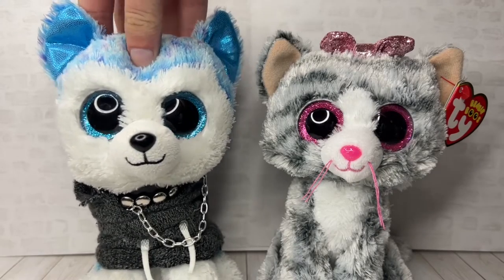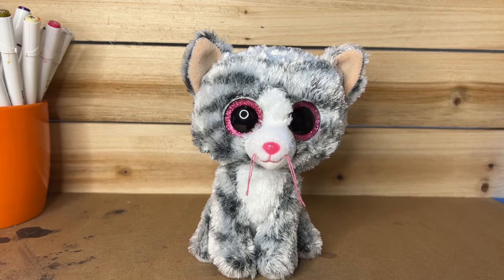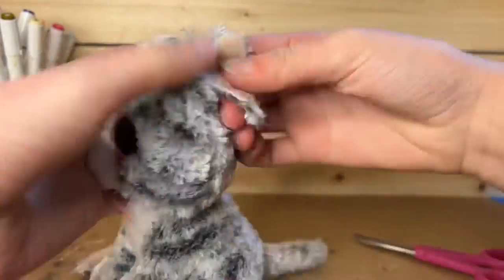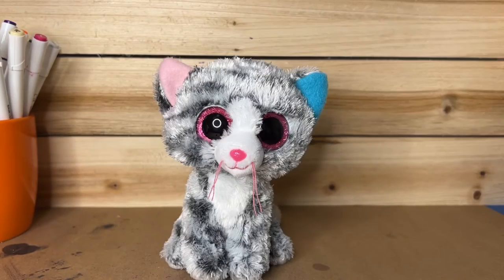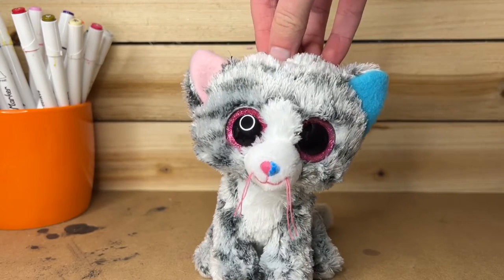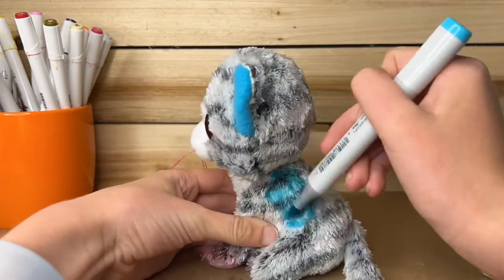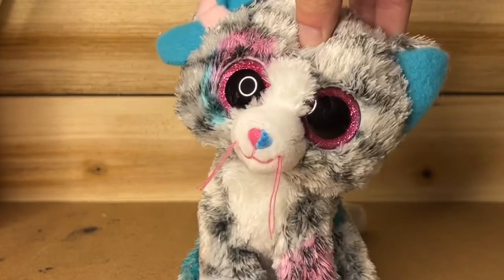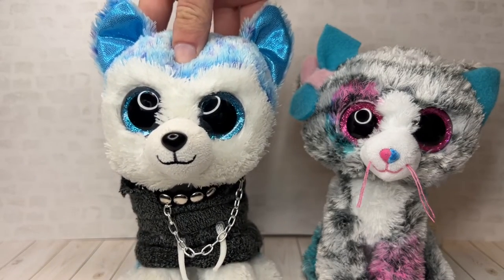Beanie Boo Custom: Customizing Kiki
Hey guys, welcome to another customization vid! Today I customized Kiki!

My Etsy store: